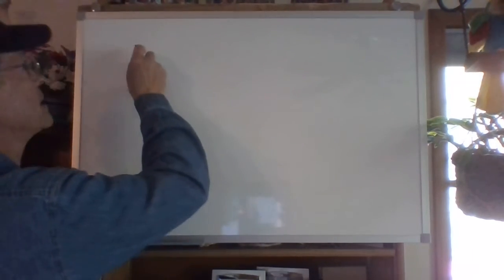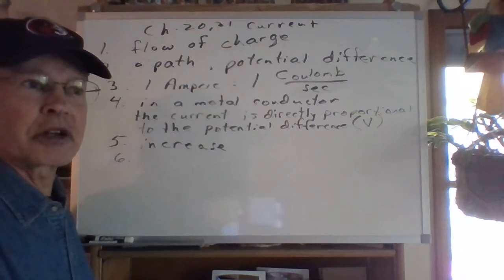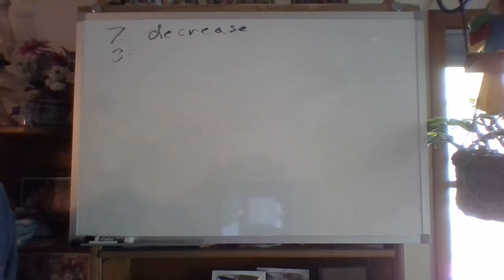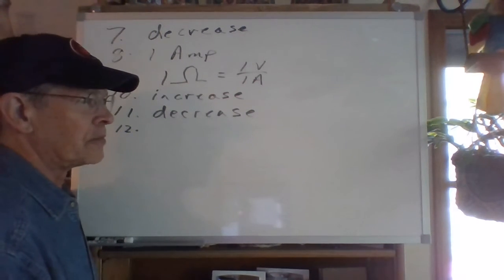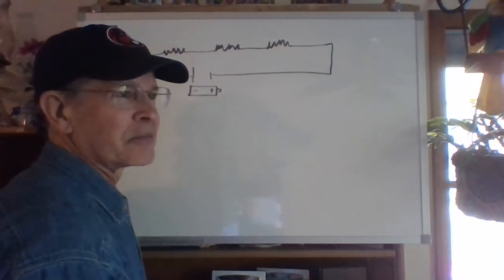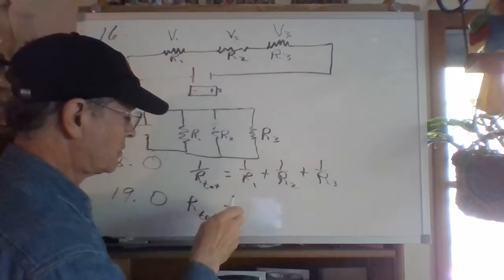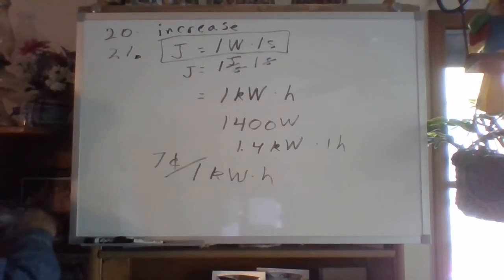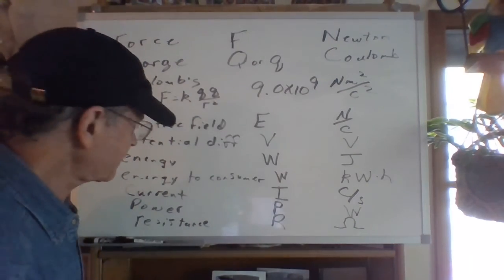Ch 20 Physics Current Electricity T&C